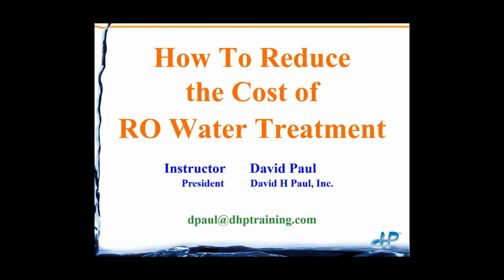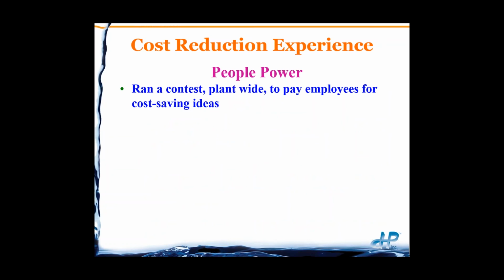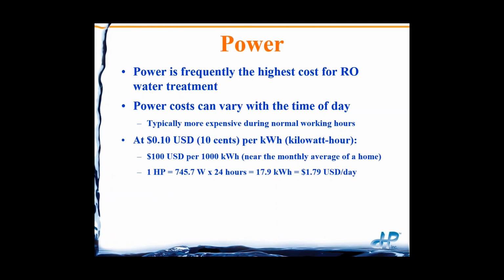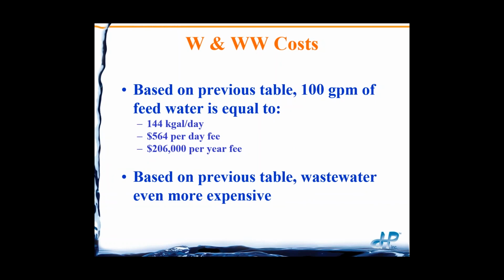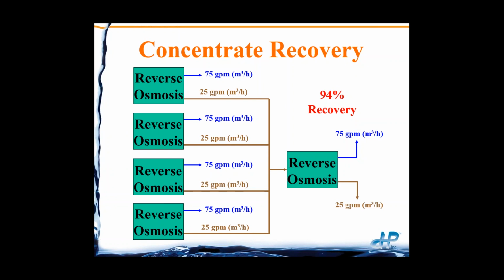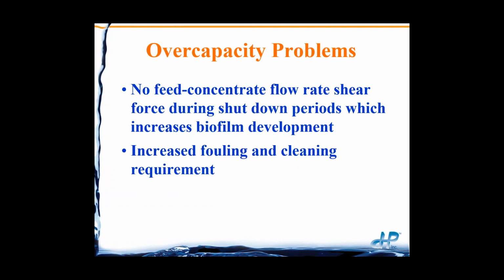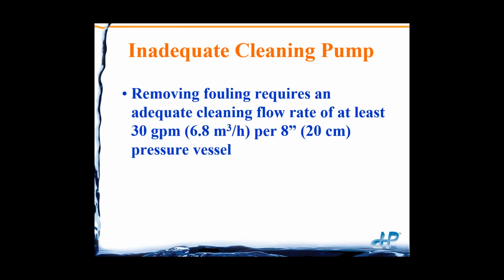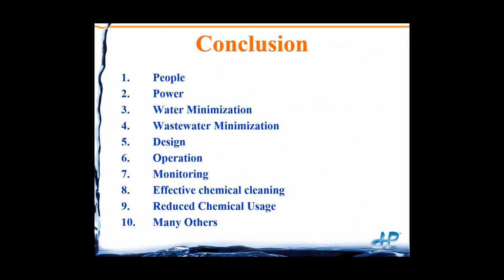How to Reduce the Costs of RO Water Treatment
The purpose of this webinar is to provide attendees with the tools and techniques to identify cost-reducing opportunities at their plants.

It is imperative in today's world to reduce costs as much as possible. The viability of each company and the job security of each individual demand operating at the lowest cost practical.

Since 1988, DHP instructor-consultants have saved companies millions of dollars ($USD). Here are just three examples